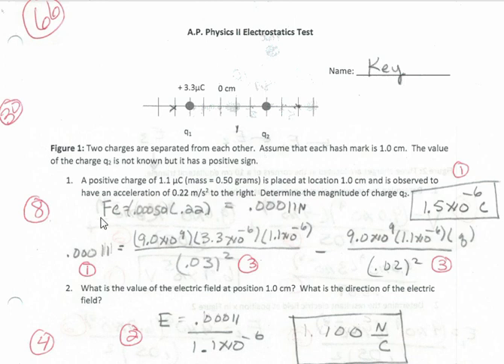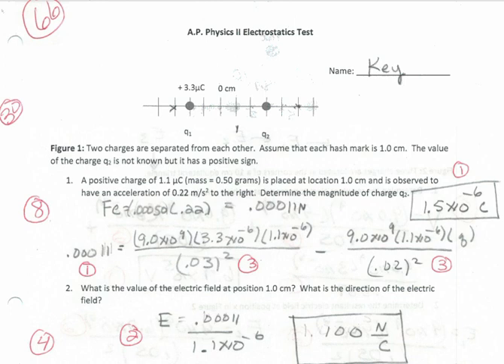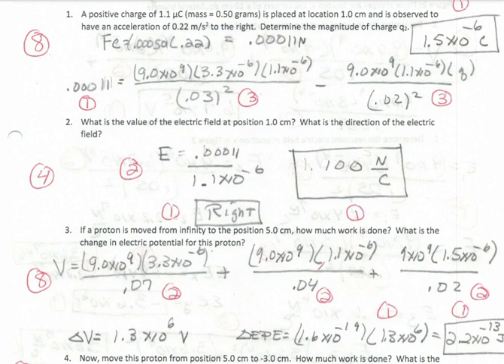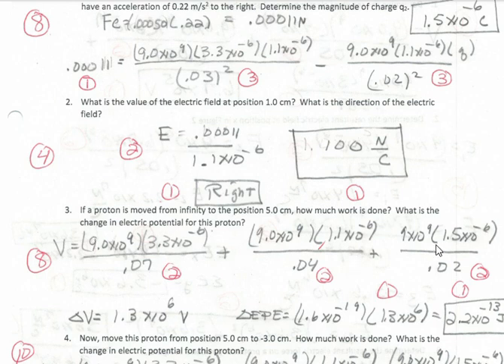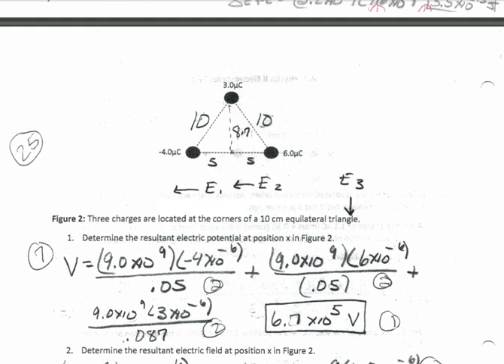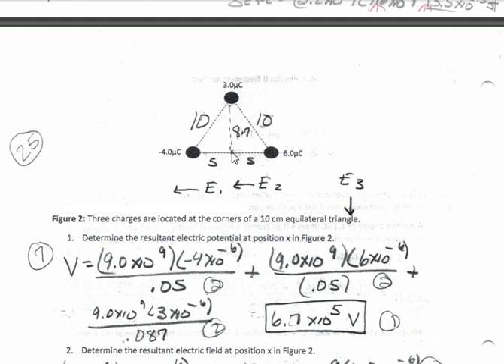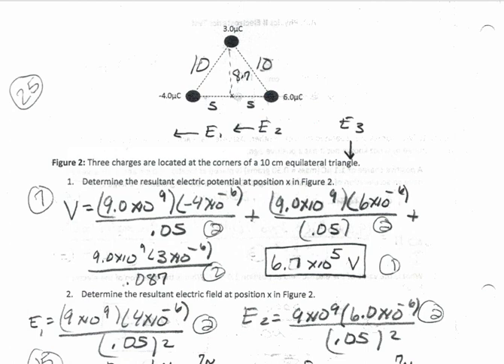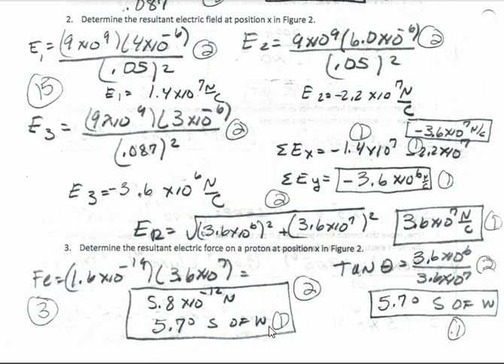Electrostatics Test Review 1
This video covers a variety of topics to review for electrostatics for both A.P. Physics1 and A.P. Physics C Electricity and Magnetism.